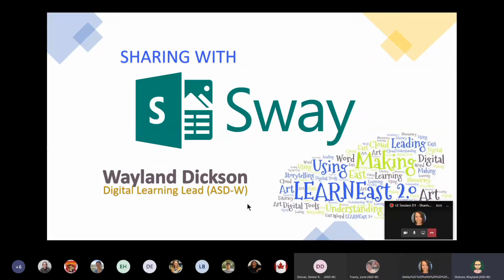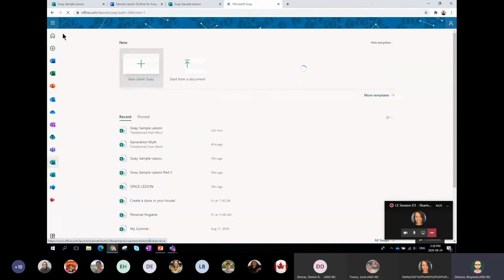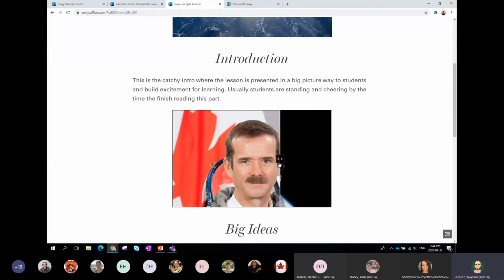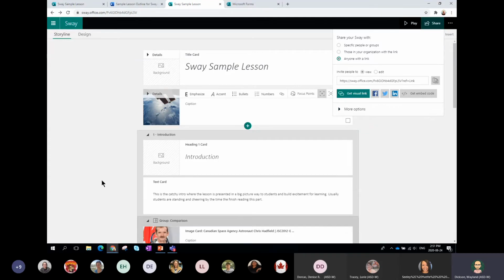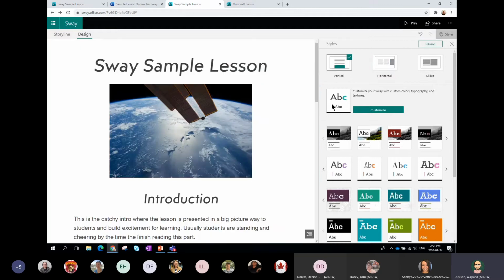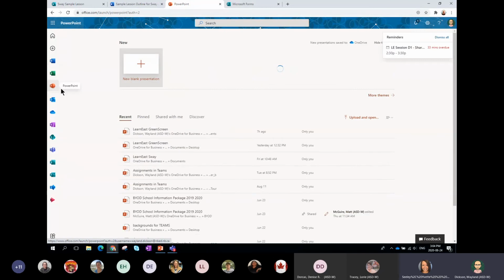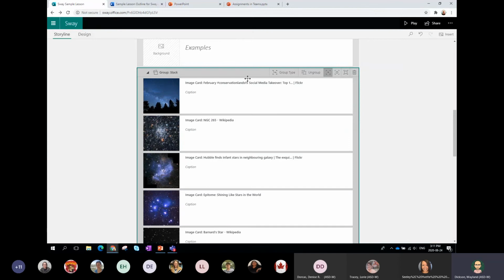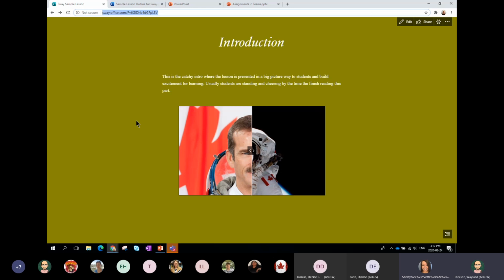LE 2020 Session D1 Sharing with Sway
From the LearnEast 2020 Digital Learning Conference, August 24, 2020
Wayland Dickson | ASD-W
Caught somewhere in the space between a website and PowerPoint, Sway provides an easy to use, yet powerful platform for both teachers and students to share content. Whether used by students as an exposition of their learning or by teachers to connect with their classroom community, Sway is able to bring a full web-based, multimedia content experience.